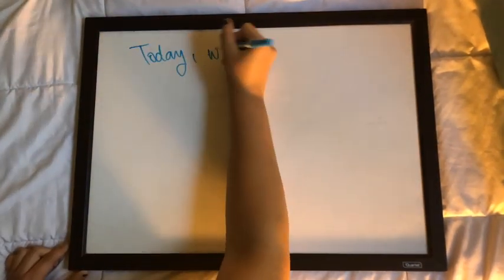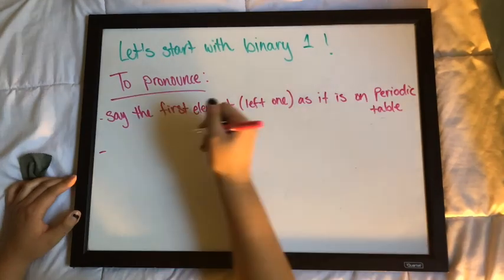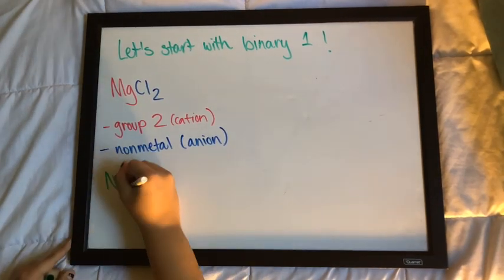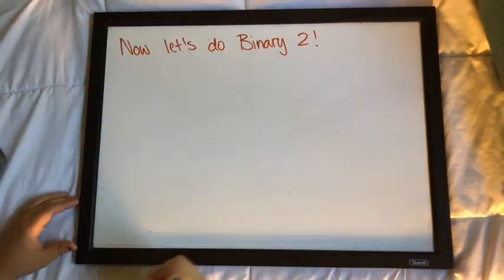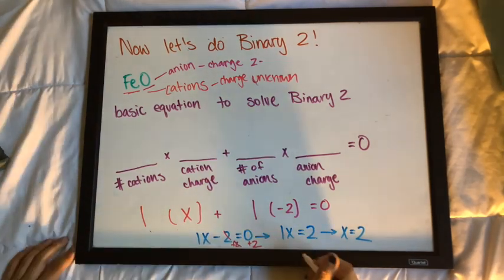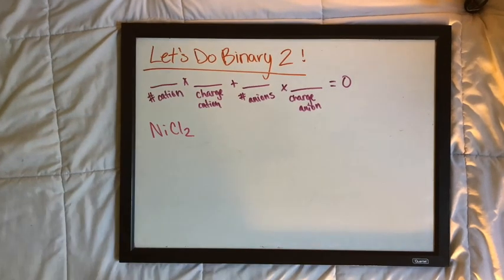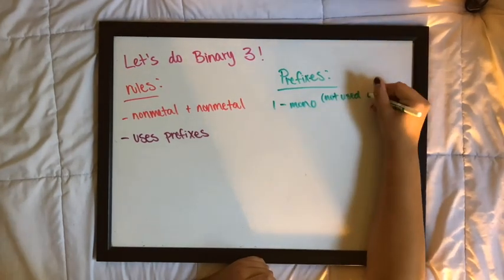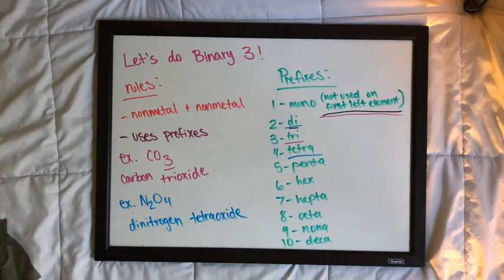Nomenclature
This video is about Nomenclature